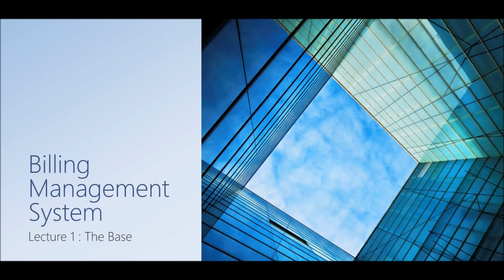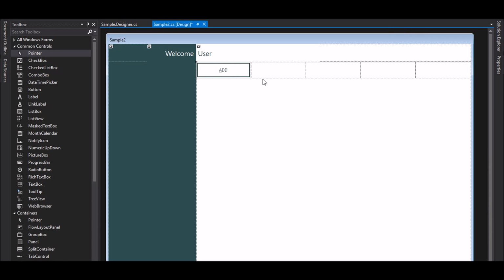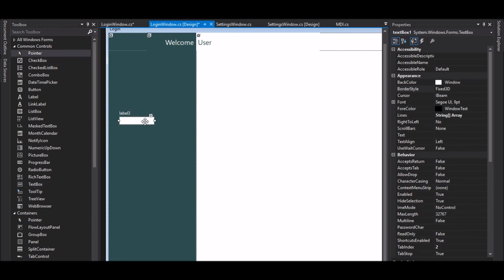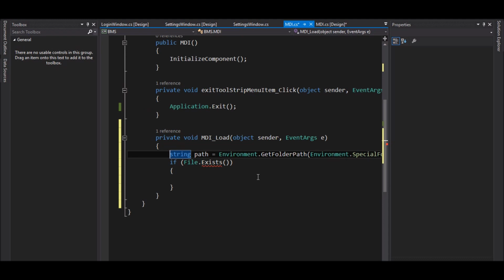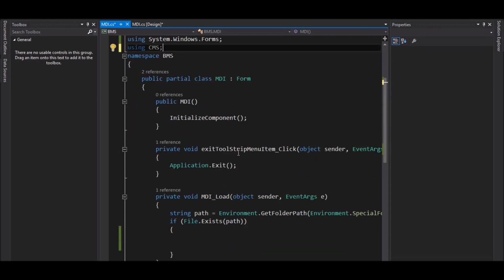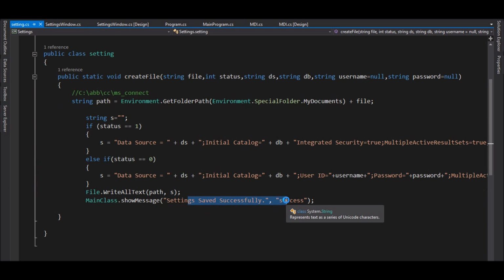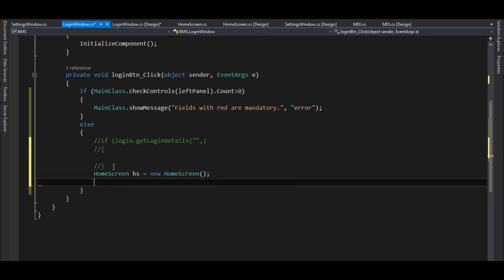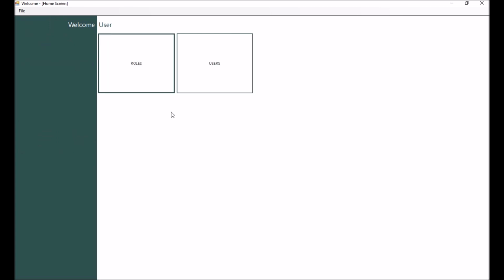Lecture 1 : Billing Management System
Hi students , welcome to a whole new series of software development. This software is an enhancement to accounting software and we will see how ledger are created and managed in this software.

NOTE:

In order to understand this series , make sure you have gone through Restaurant Management System Series first then Clinic Management because the modules that i have used in this series are from previous software's. So have a look at that.